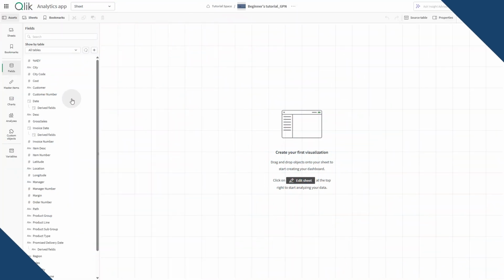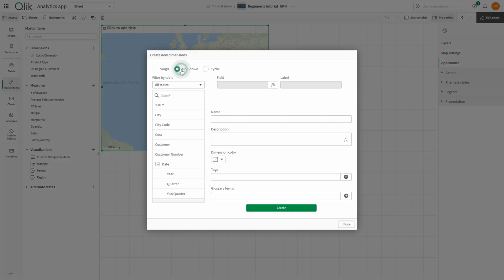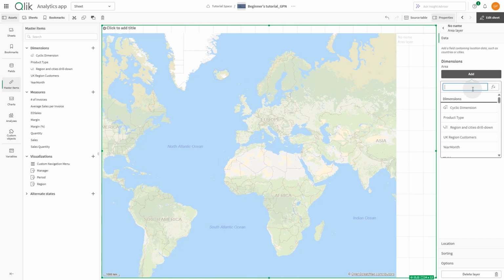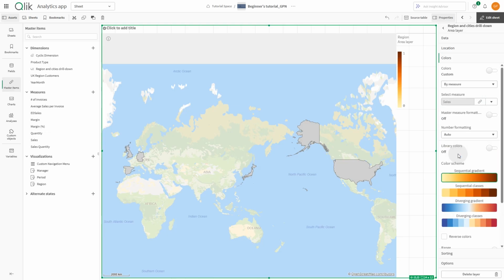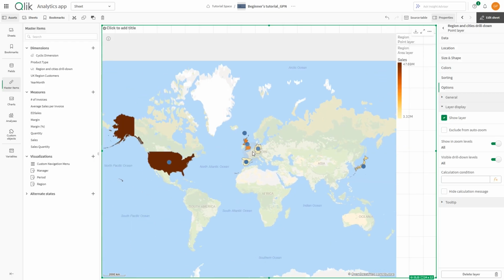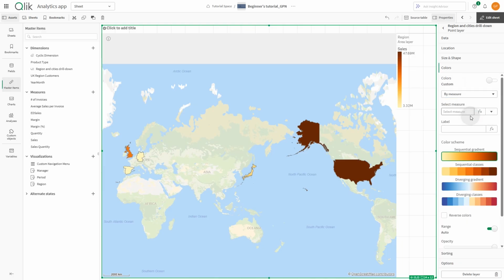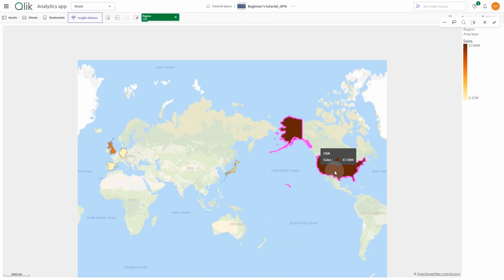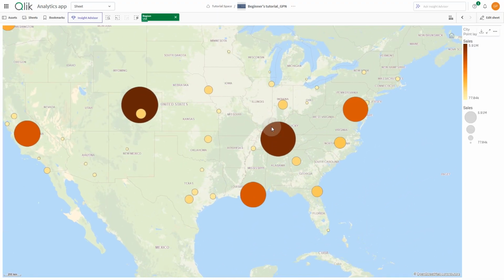Creating drill-down layers in map charts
In this video, you’ll learn how to create drill-down maps in Qlik Sense. Drill-down dimensions let you display geographical data at multiple levels, such as Region → City, ensuring that users see only the most relevant details as they interact with your map.

We’ll cover how to:
- Build a drill-down dimension in Master Items
- Configure area and point layers for different levels of detail
- Apply colors and measures for better insights
- Navigate between regions and cities interactively

Perfect for anyone working with location-based analysis in Qlik Sense.

🔹 00:07 — Introduction: Why use drill-down dimensions in maps
🌍 00:17 — Displaying layers at different levels of detail
🗺️ 00:39 — Adding a Map chart to the sheet
📐 00:42 — Creating a drill-down dimension
📊 00:52 — Choosing dimensions (Region → City)
🗂️ 01:01 — Adding the drill-down dimension to the area layer
🎨 01:13 — Coloring by measure (Sales)
📍 01:24 — Setting visible drill-down levels to Region
➕ 01:34 — Adding the point layer for City level
🏙️ 01:45 — Setting visible drill-down levels to City
🎨 01:55 — Coloring and formatting the point layer
⚖️ 02:07 — Adjusting point size and shape
🧭 02:16 — Testing drill-down: navigating Region → City
🌐 02:30 — Example: Selecting a region to reveal its cities
✅ 02:32 — Conclusion